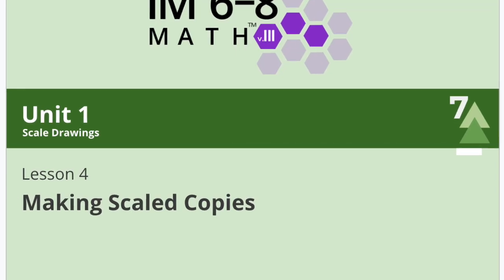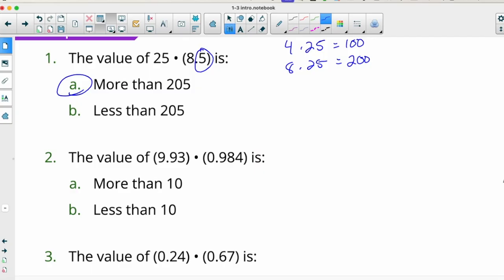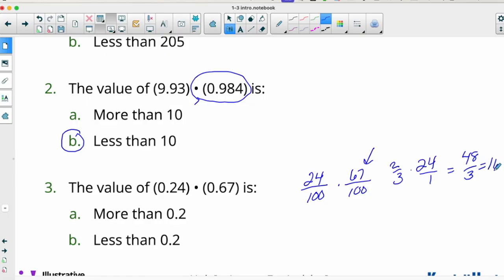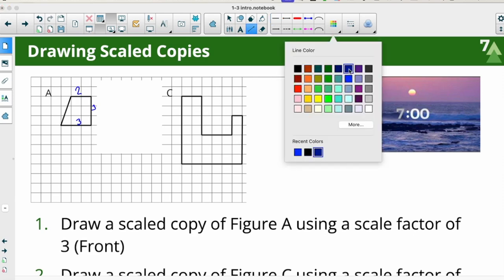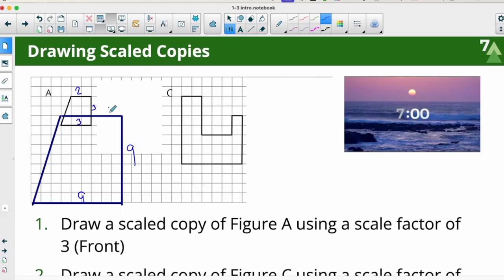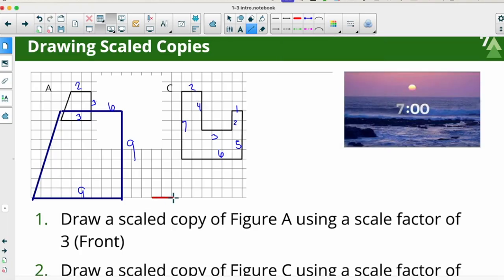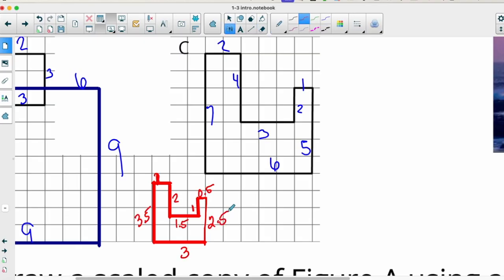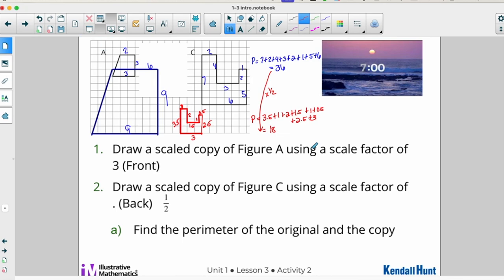U1 Lesson 4 2526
Based on Illustrative Mathematics Grade 7 Lesson 3